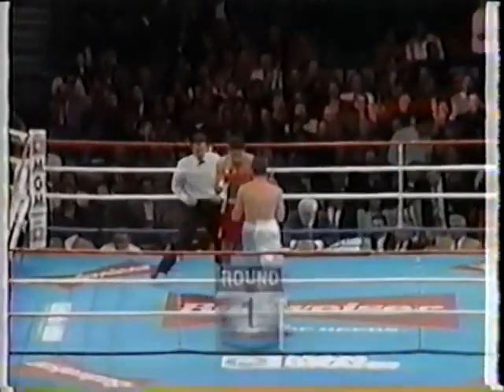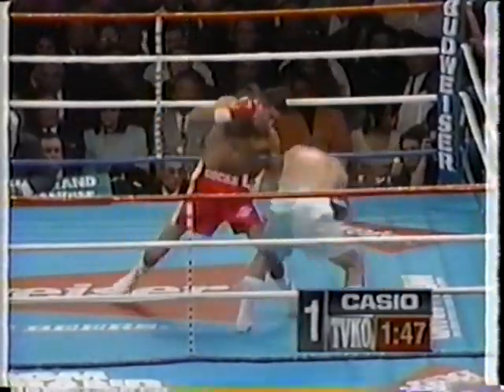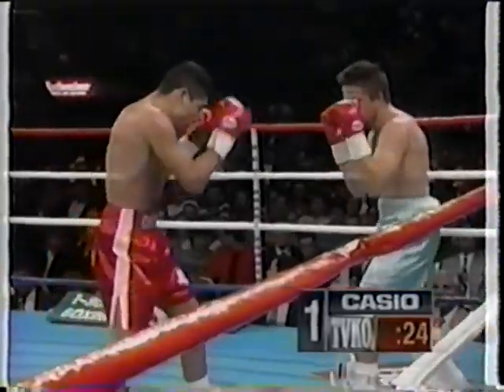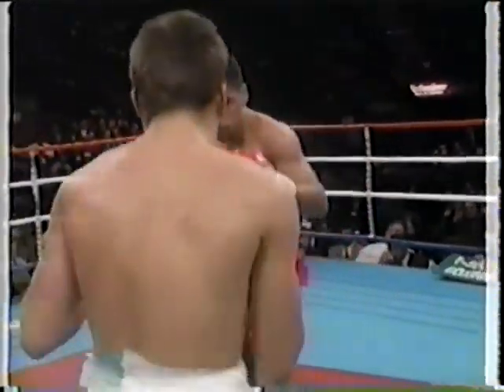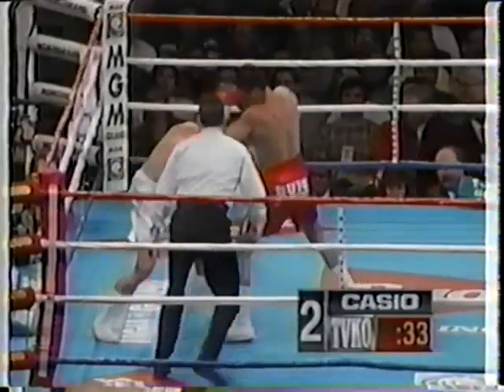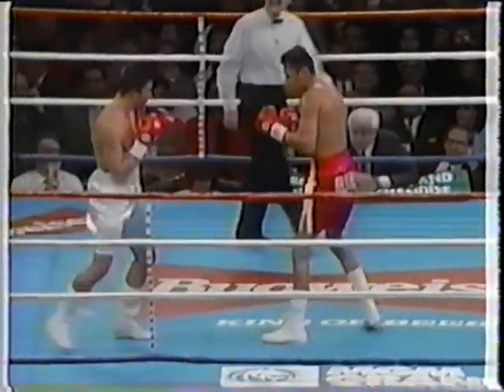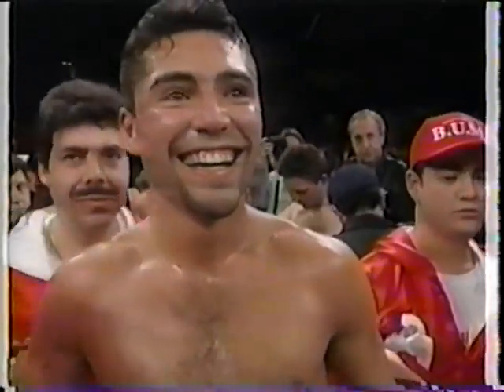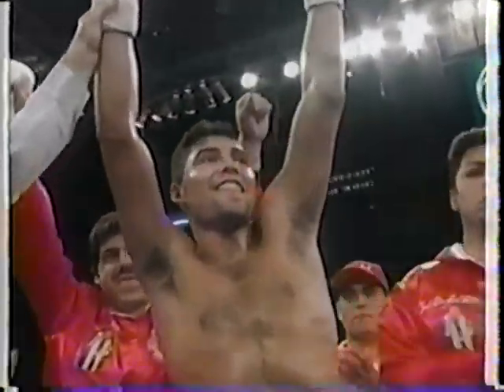Oscar De La Hoya Vs Carl Griffith Highlights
Oscar "The Golden Boy" De La Hoya Vs Carl Griffith. Por el Titulo Mundial Ligero WBO. De La Hoya hace la 1era. Defensa de su Titulo.